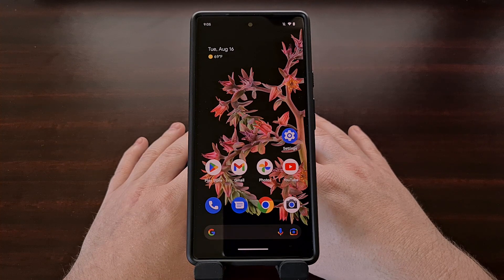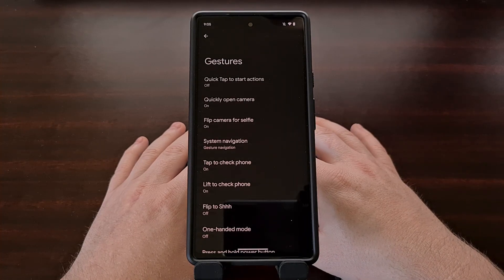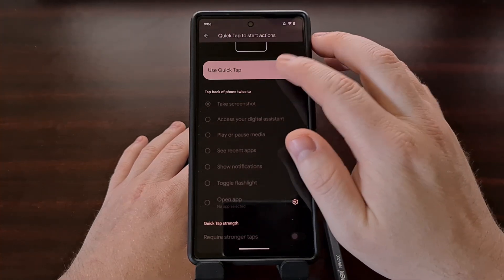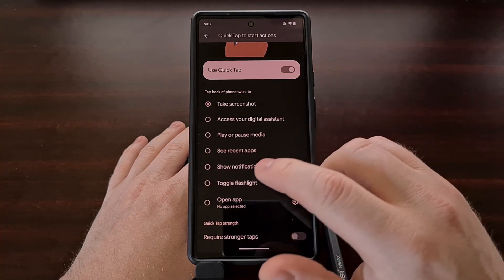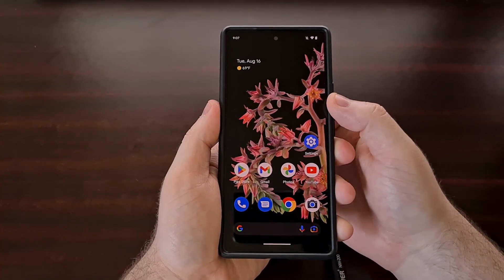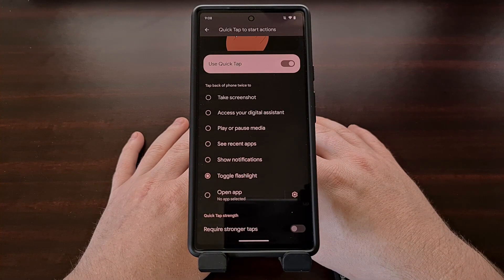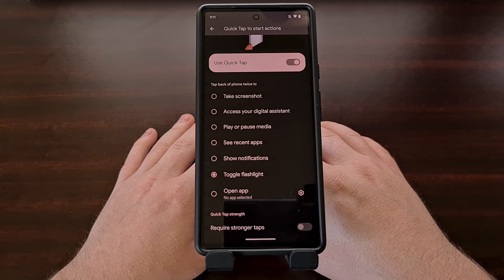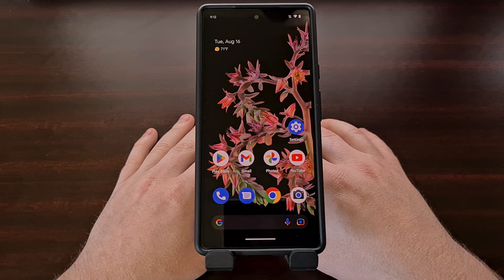Android 13 Brings Flashlight Option to Google Pixel Quick Tap Feature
Google's Quick Tap gesture has received an additional option with the Android 13 release that now allows you to toggle the flashlight torch with two taps on the back of the phone.

Video Description
Android 12 Beta introduced a new gesture for Google Pixel smartphones called Quick Tap. The idea is that Android's sensors can detect when the back of the phone is being tapped on. So similar to how we can set a shortcut when pressing the Power button twice in quick succession. . .we can set a similar gesture when we tap the back of the phone two times.

This feature is only available on Pixel 5 devices and newer, but with the release of Android 13, we can now use this gesture to toggle the flashlight.

To find this feature, first open up the Settings application and then dive into the System menu.

Now select the Gesture option and look for the Quick Tap gesture in the list.

We've had most of these options since Android 12 but now with Android 13 we have a new action to pick from. If you're one to toggle the flashlight on and off frequently, then this gesture could be quite useful.

Once set, we can simply tap the back of the phone twice and the torch should toggle between an on and off state.

If you notice the gesture is being activated on accident, then you do have an option here to require stronger taps.

I know many people miss the Active Edge gesture where we would squeeze the sides of the device in order to perform an action, but this Quick Tap gesture doesn't require any additional hardware that we don't already use in our smartphones. And it doesn't complicate the repairability of the device either. Both of which happen when building in the squeeze gesture into these phones.

1. Intro [00:00]
2. Enable in the Settings [00:47]
3. demo of the torch gesture [02:25]